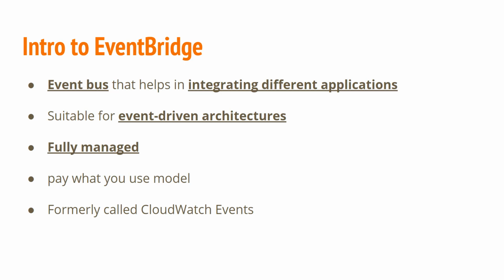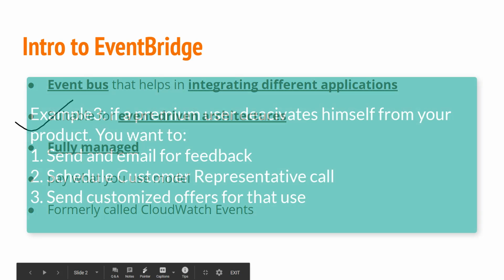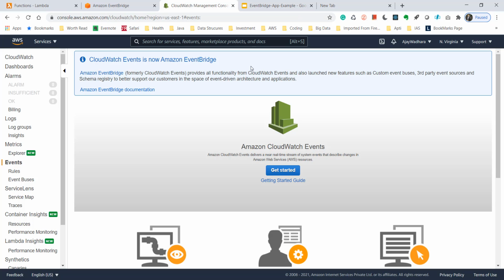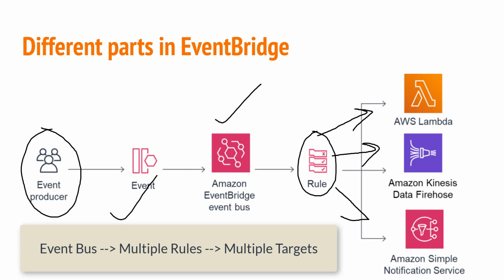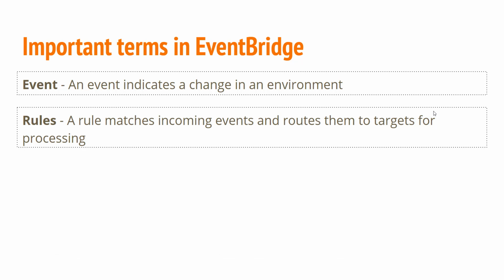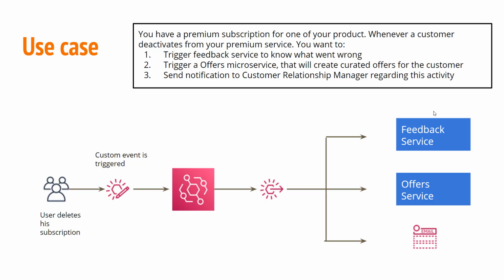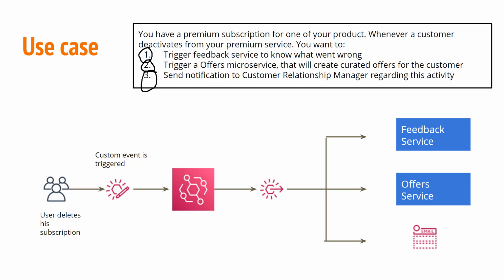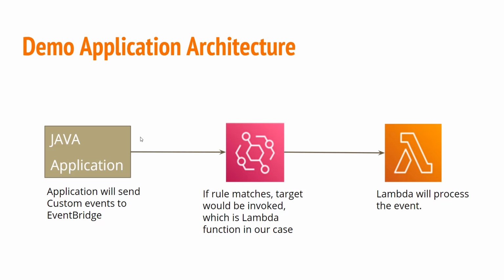AWS EventBridge Tutorial | AWS EventBridge Theory and Demo | CloudWatch Events | AWS Tutorials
AWS EventBridge Tutorial - Tutorial for complete beginners
Step by Step tutorial for AWS EventBridge Tutorial

Keep Supporting👋